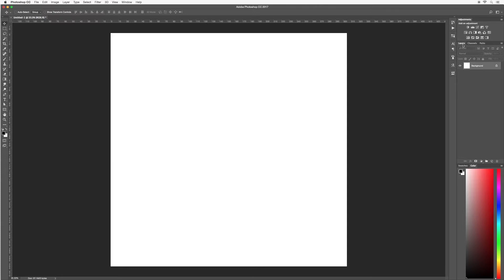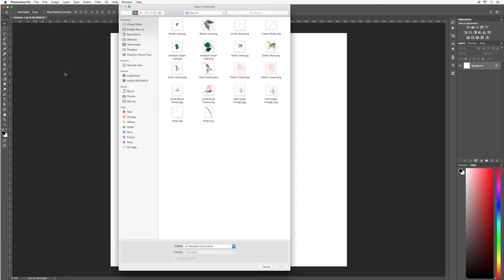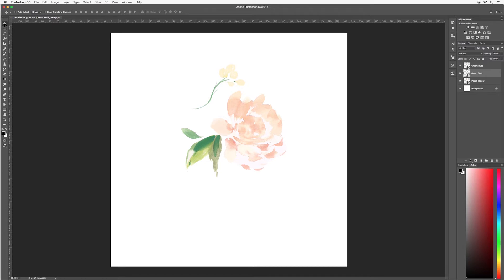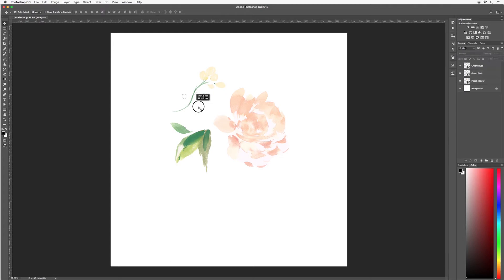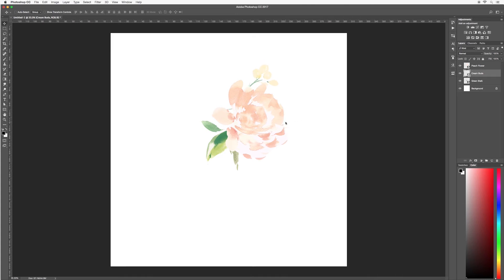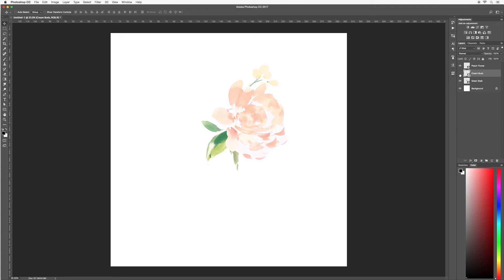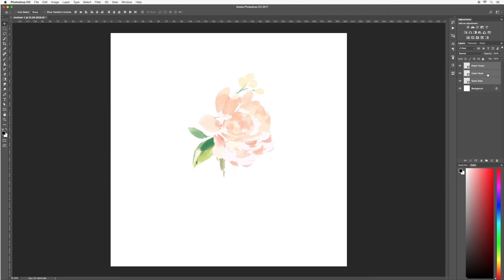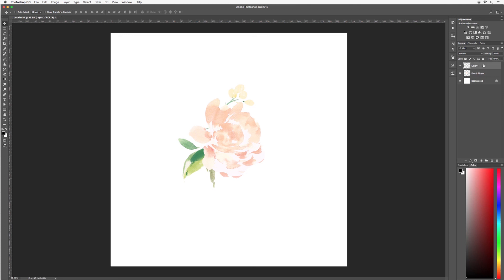Using Layers In Photoshop - The Basics of Photoshop (Lesson 4)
A complete video course on how to start designing in Photoshop.

To get access to the full course including the free Design Kit (the artwork used in this course), a downloadable E-Book and bonus content, sign up for free via our website:

Section 2 - Layout & Design - Using Layers

In this section we show you how to place images, create, select, edit and copy layers in Photoshop.